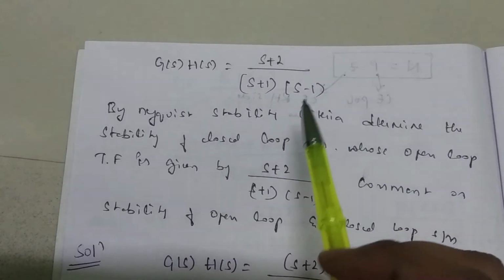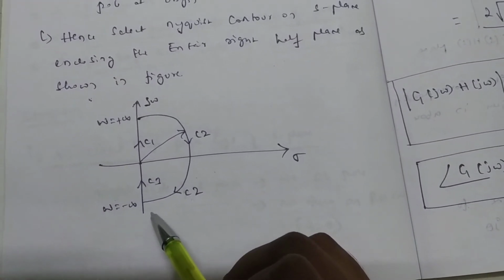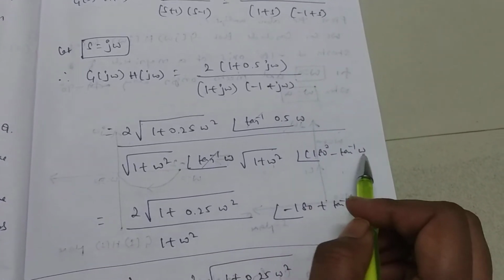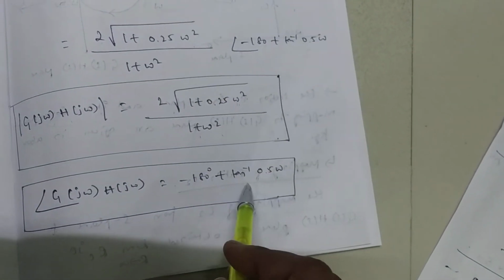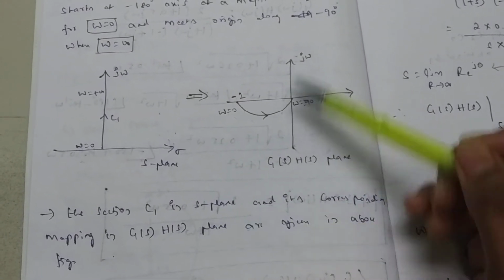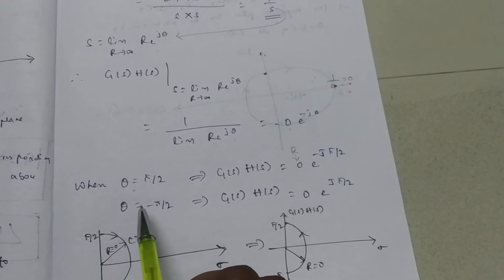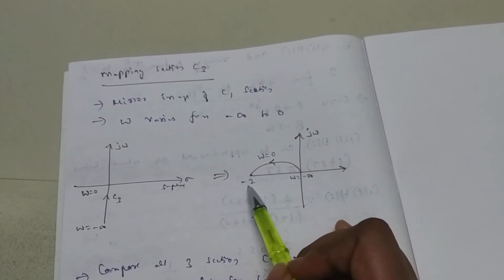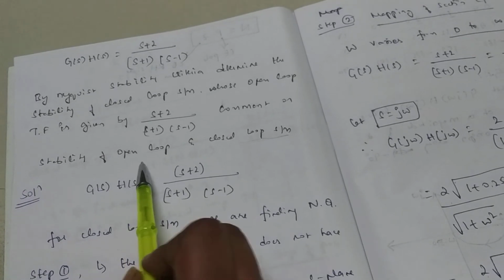VTU_CS_module5_Nyquist plot